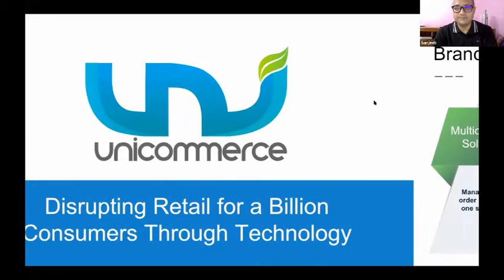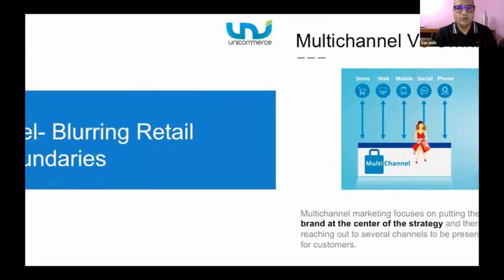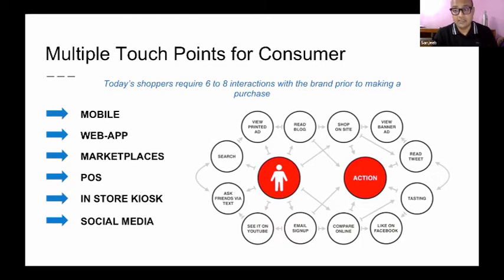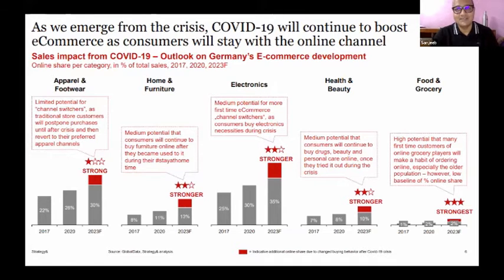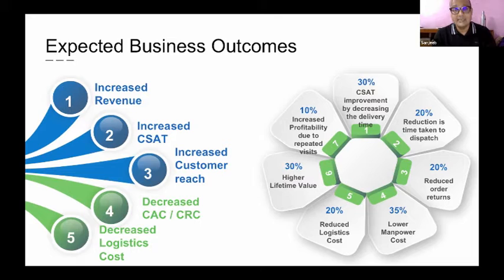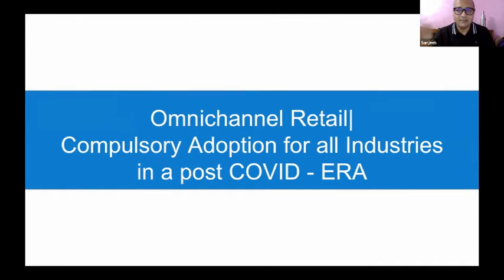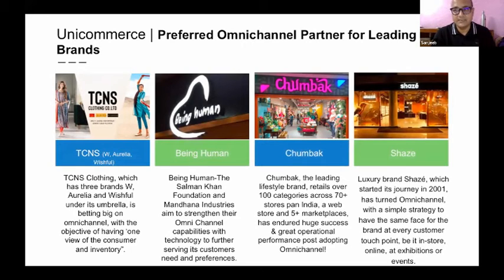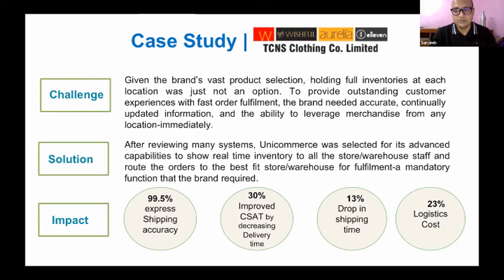Disrupting Retail for a Billion Consumers Through Technology | RLS2021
Speaker: Sanjeeb Padhee, Head of Sales, Unicommerce

About Retail Leadership Summit (RLS) rls.net.in:
Retail Leadership Summit (RLS) is the biggest knowledge sharing platform organized by the industry, for the industry. It brings together all the stakeholders of retail for a common dialogue on the way forward. Over the years, it has come to be known as a premier platform where the biggest and brightest convene to exchange ideas, share business insights and deliberate on all things retail on a macro-level. Retail professionals flock to RLS as it is one of the most effective networking platforms where they get a chance to meet peers, potential partners, and industry leaders. Be it a retail professional, service provider, retailer or a business management student, RLS has something for everyone.
►About Retailers Association of India (RAI):
Retailers Association of India (RAI) is the unified voice of retailers in India. A not for profit organization, RAI works with all stakeholders for creating the right environment for the growth of modern retail industry in India. We encourage, develop, facilitate and support retailers to modernize and adopt best practices that will delight customers.